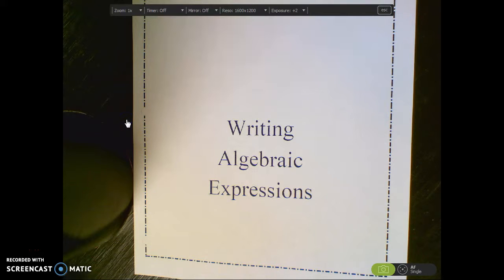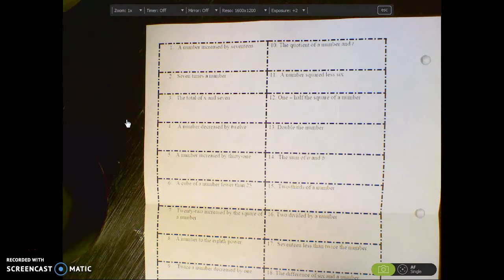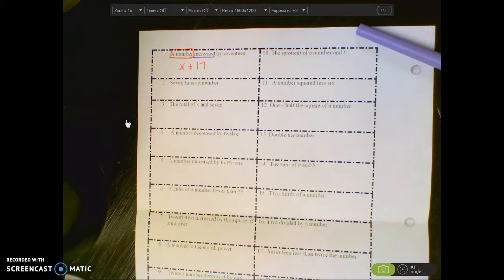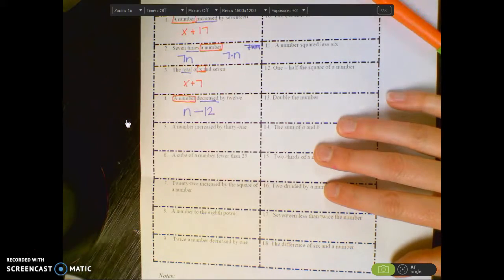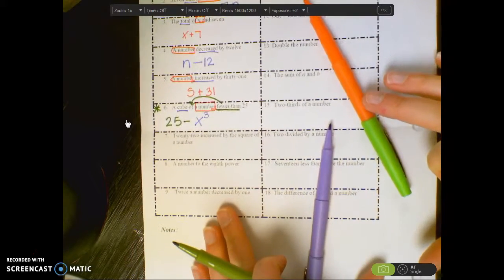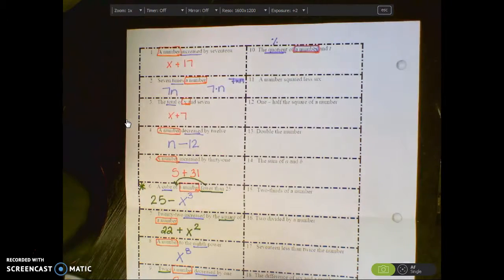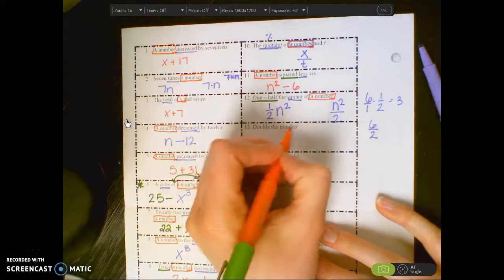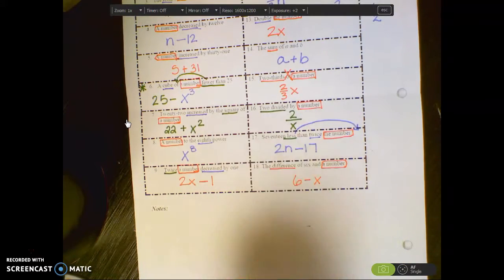writing algebraic expressions